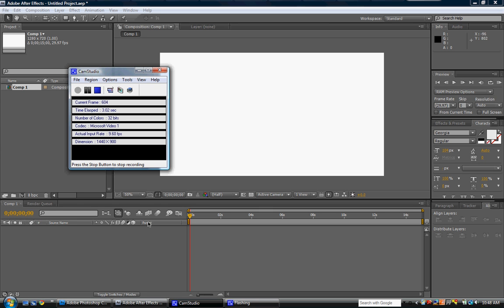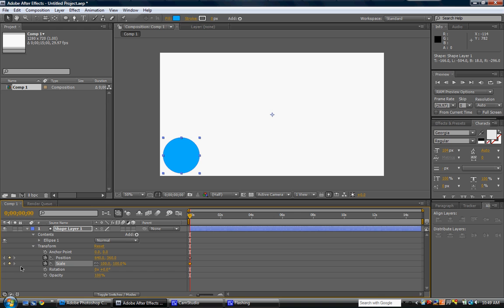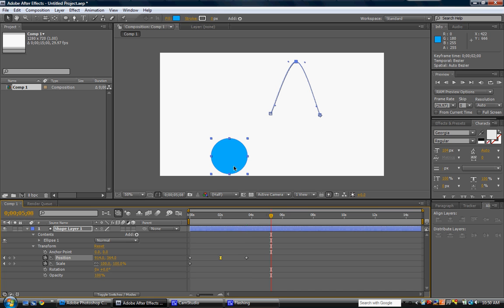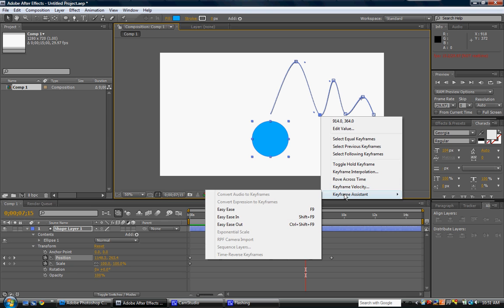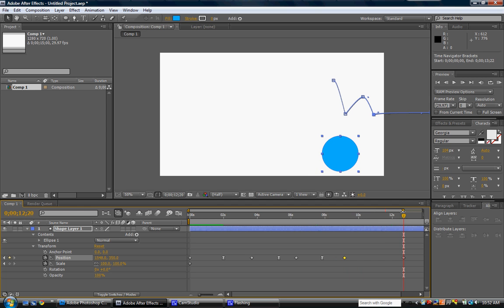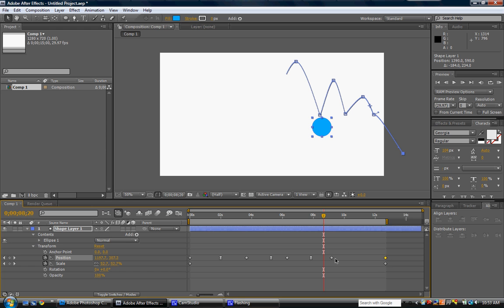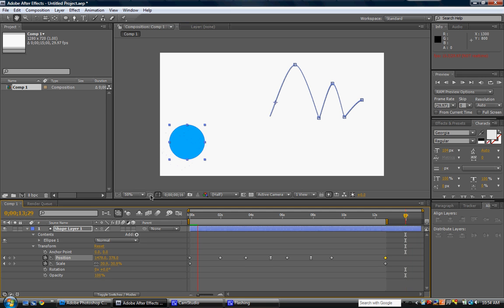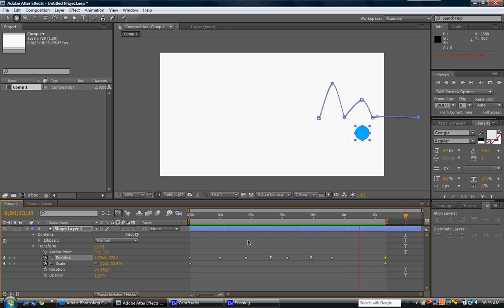Simple Key Frames in After Effects CS4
Quick and dirty guide to key frames in CS4